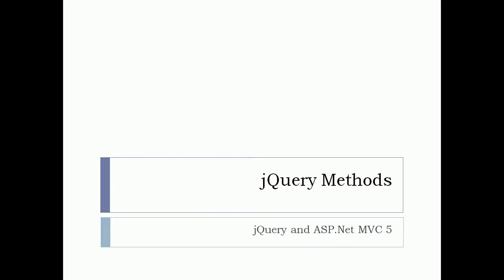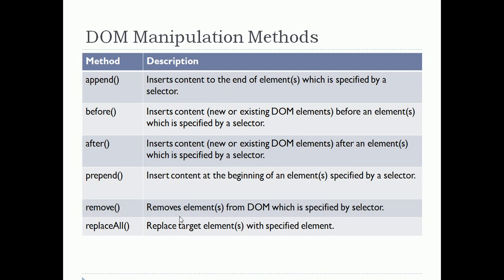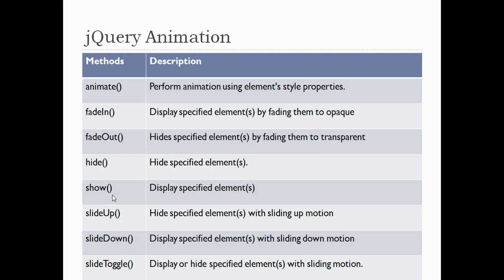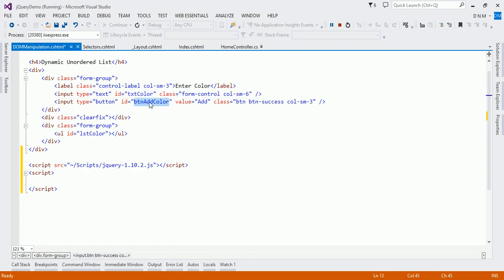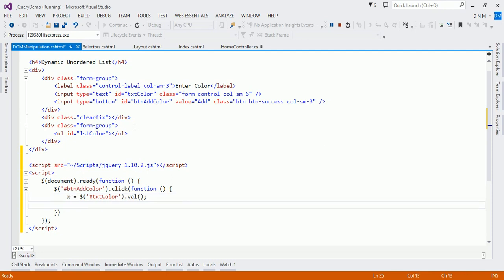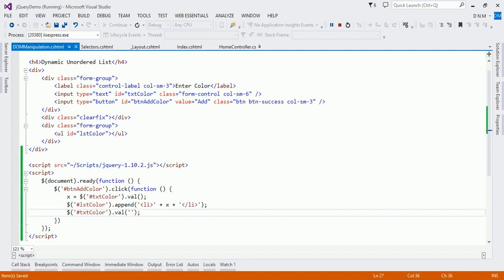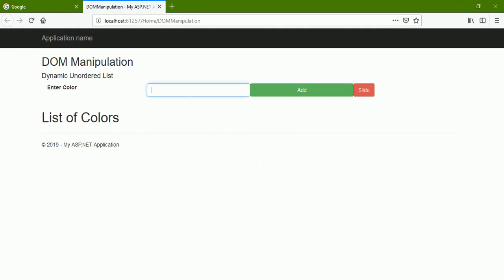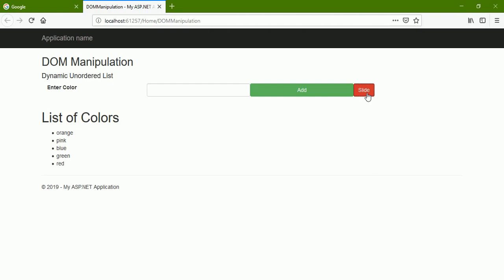44 - jQuery Methods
jQuery provides various methods for different tasks for e.g.
1) DOM Manipulation
2) Attribute Manipulation
3) Traversing Elements
4) CSS Manipulation
5) Animation